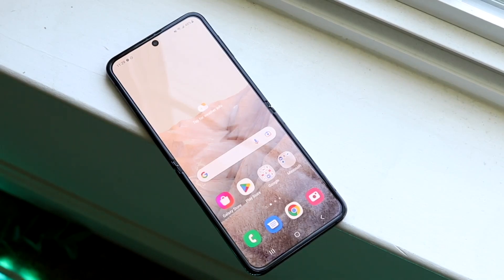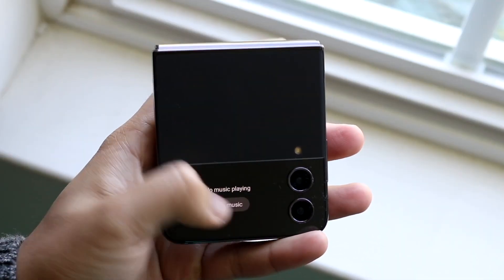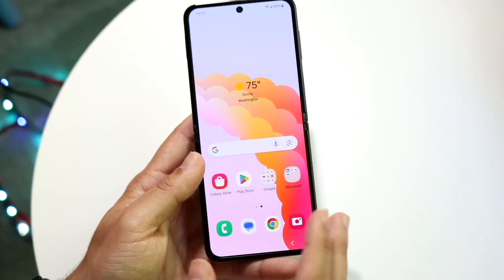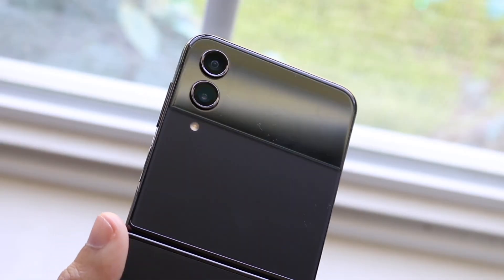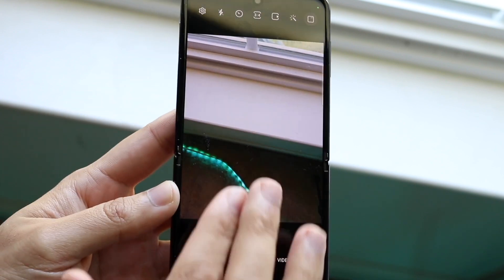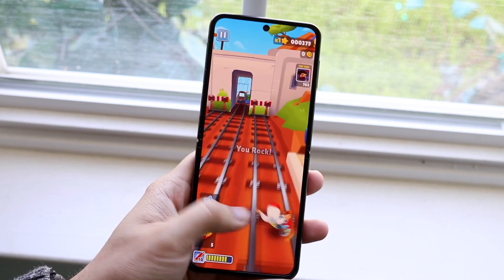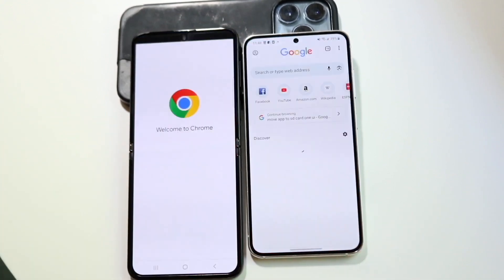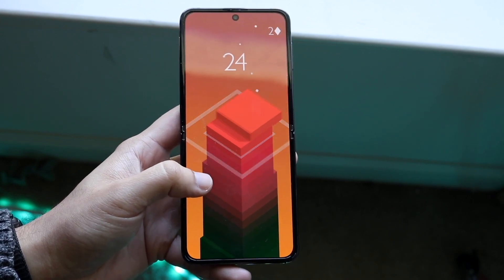Samsung Galaxy Flip 5 Vs Samsung Galaxy Flip 4! (Comparison) (Review)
Let's take a look at the Samsung Galaxy Flip 5 Vs Samsung Galaxy Flip 4! (Comparison) (Review)